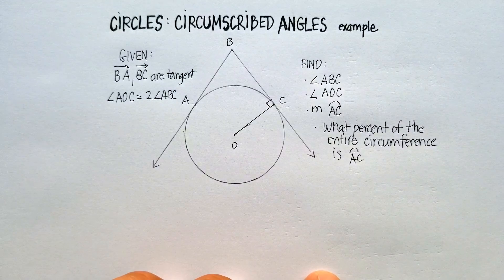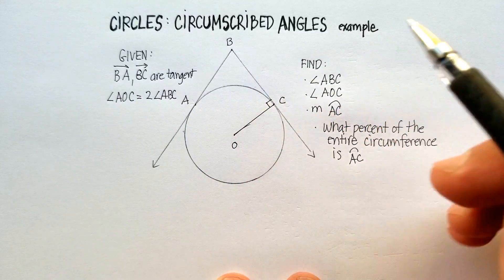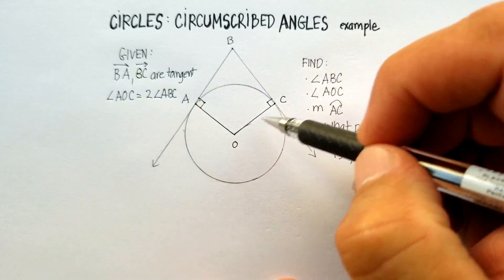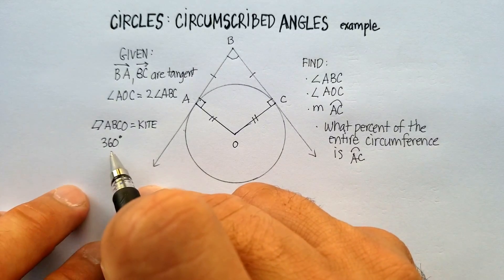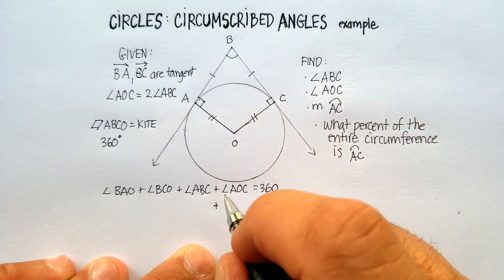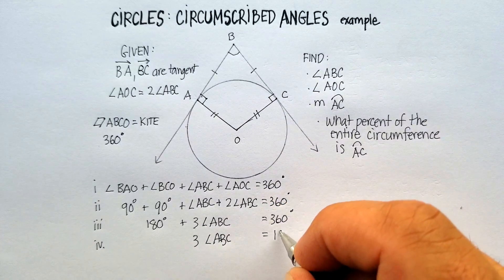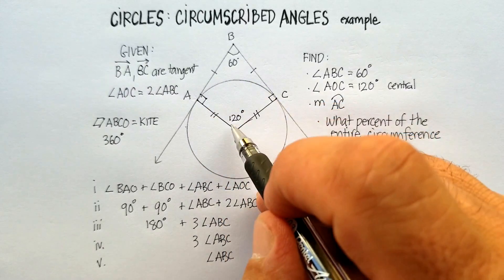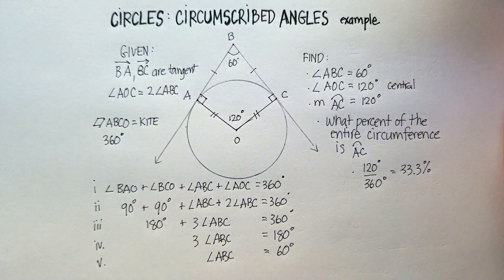Circles: Circumscribed Angle (Example)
This video is a worked out problem using a circumscribed angle (an angle whose vertex is OUTSIDE the circle).